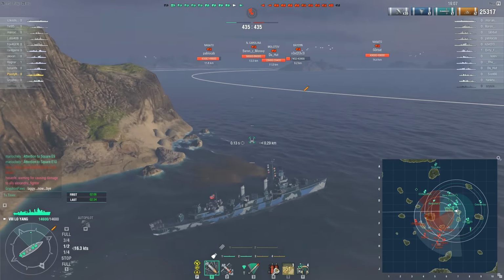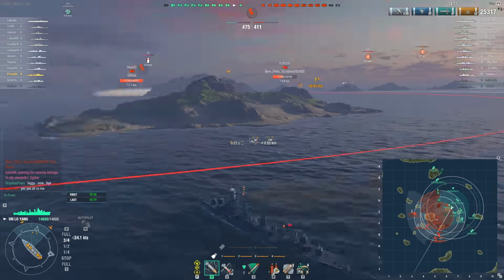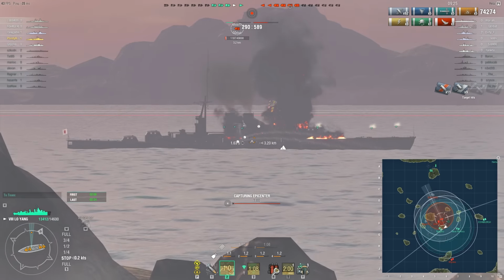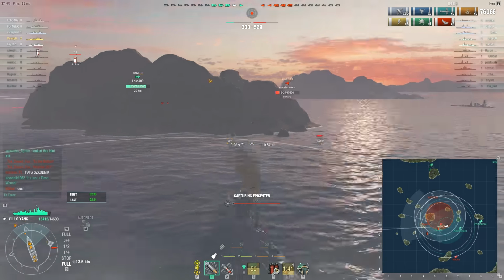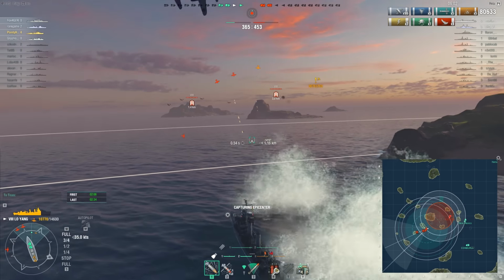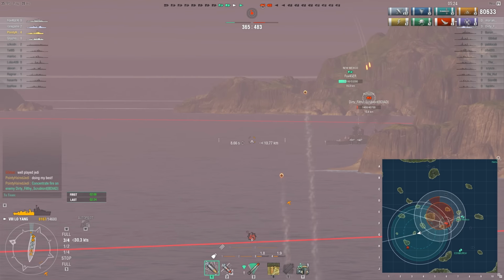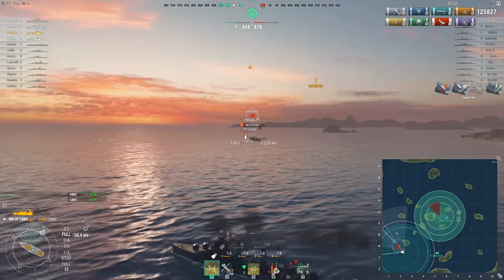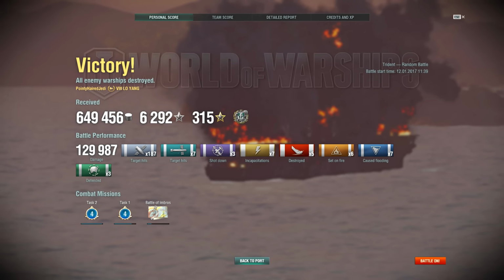Lo Yang / "Selfish smokers spurn suffering shipmates"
Surprisingly, sometimes said suffering shipmates stay supremely sanguine, scoring superlative salvoes, subsequently securing survival.  Said scenario shall seldom seal solid seaborne supremacy, so: smoke sagaciously, small ships, smart selfless sailors support superbly satisfactory solutions.